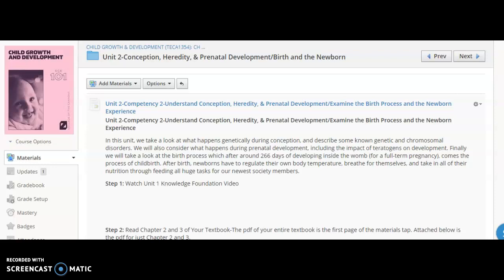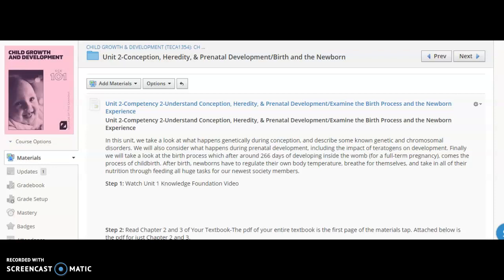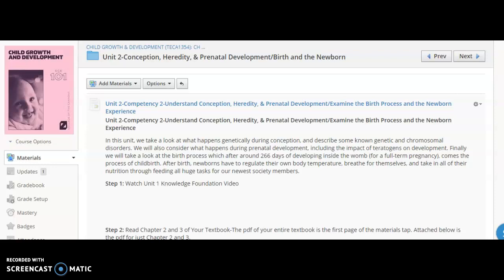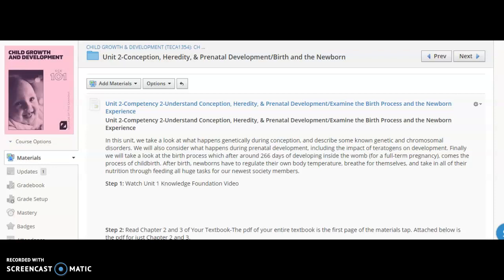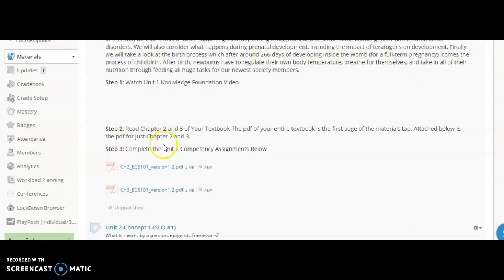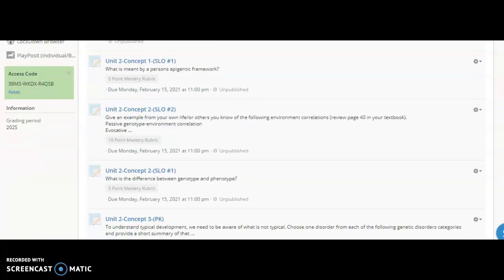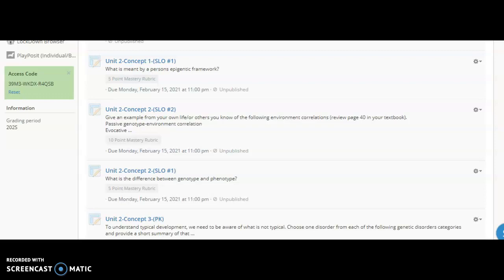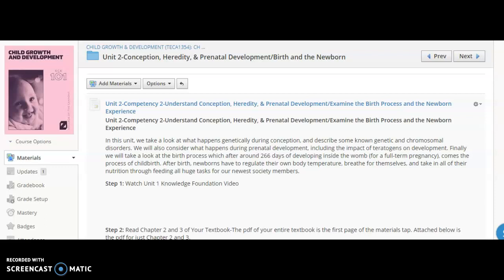Unit 2 Foundation Video